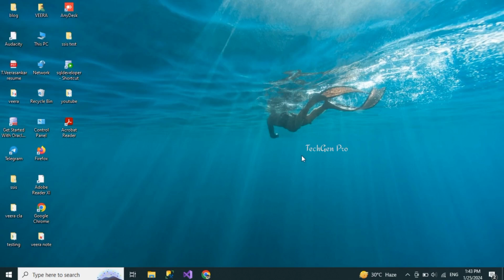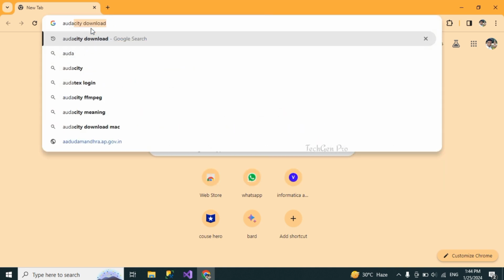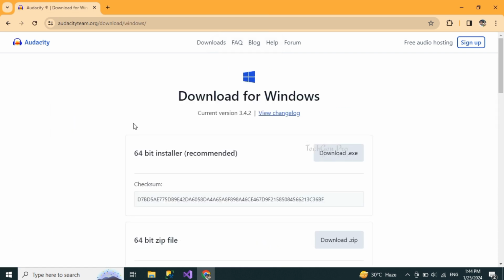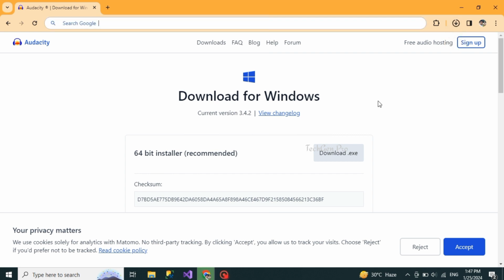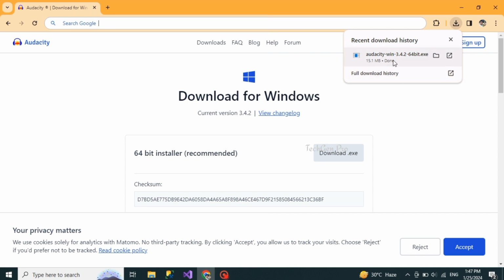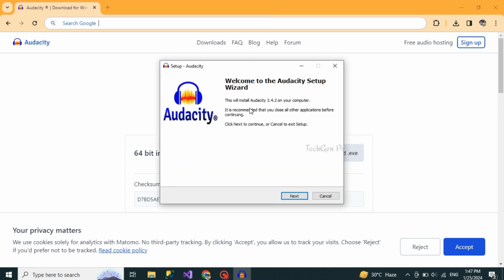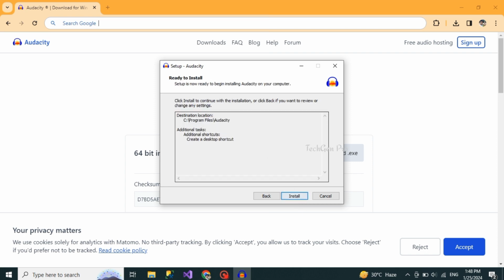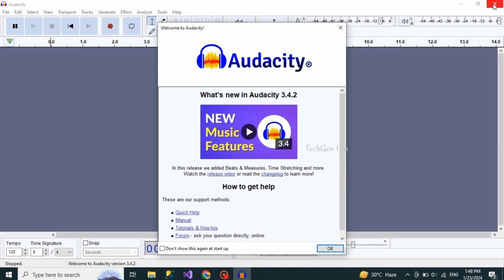How to Download Audacity on Windows in 2025 | Install Audacity Easily | Step-by-Step Guide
📌 Want to install Audacity on Windows? In this video, I’ll show you how to download and install Audacity on Windows step by step in 2025. 🚀

What You’ll Learn in This Video:
✅ Step-by-step installation process for Windows 10/11
✅ How to set up Audacity for audio recording & editing
✅ How to fix installation errors

👉 Audacity Official Download